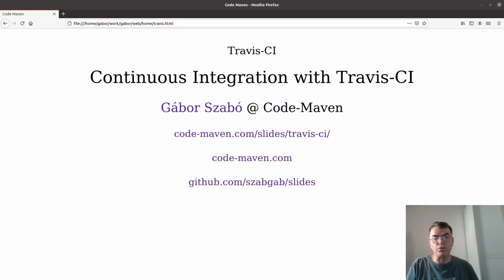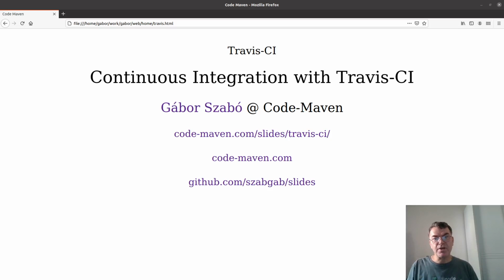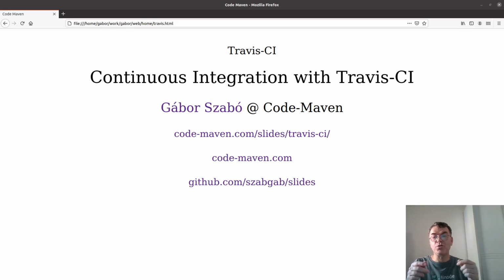Travis-CI: Why use Continuous Integration?